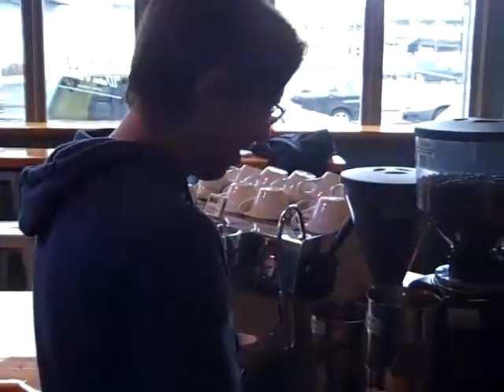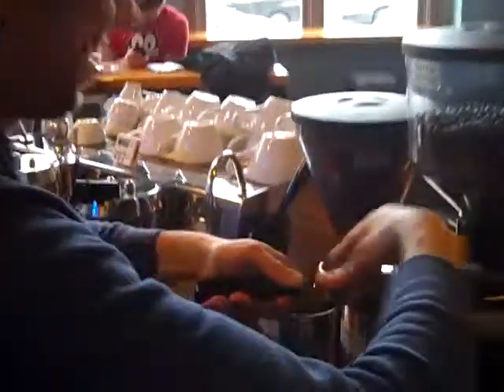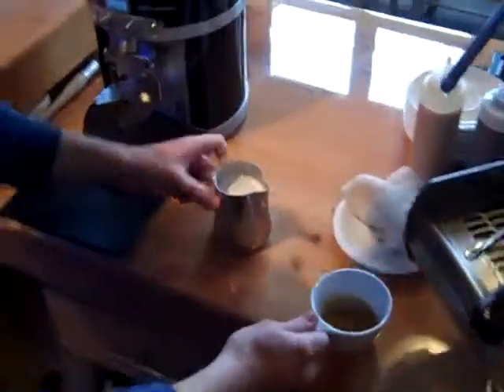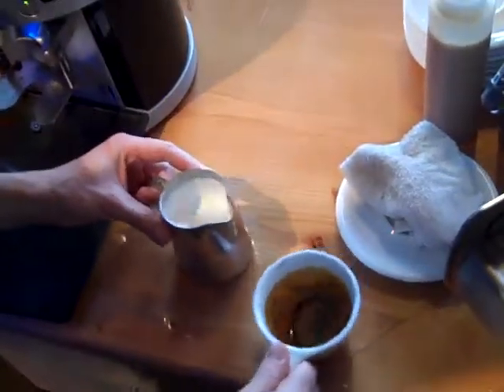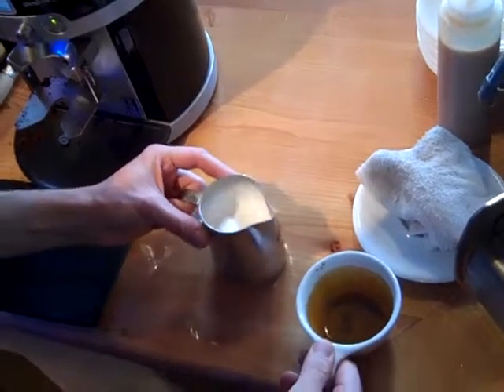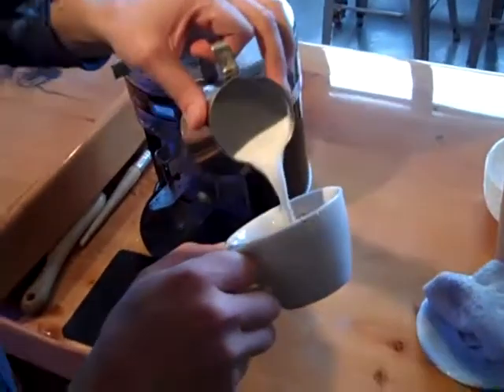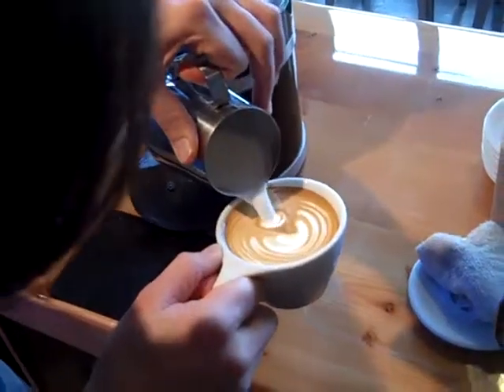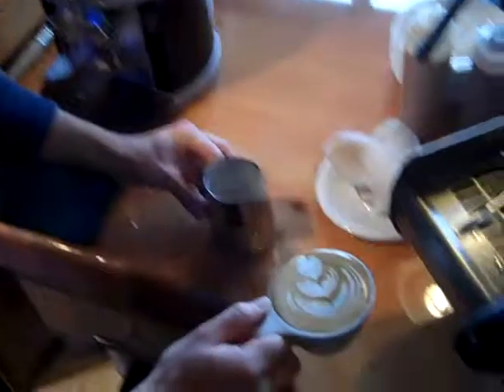Great Latte in Less Than 60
Video interview at Water Avenue Coffee in SE Portland OR, demonstrating how a great latte (with latte art) can be crafted in less than 60 seconds.